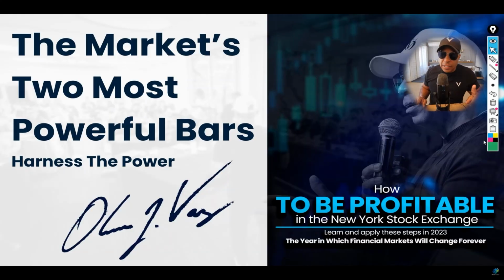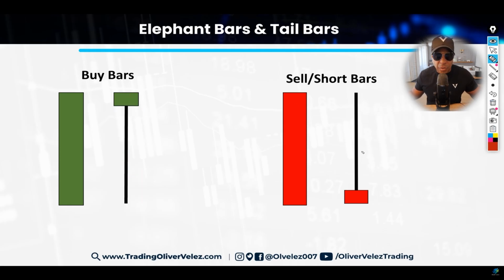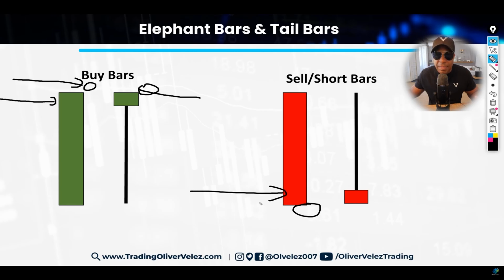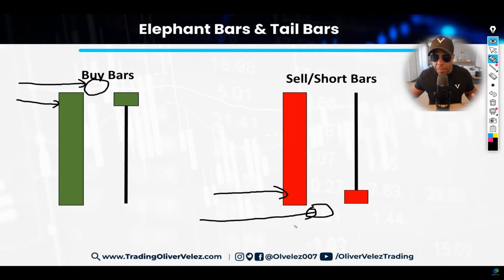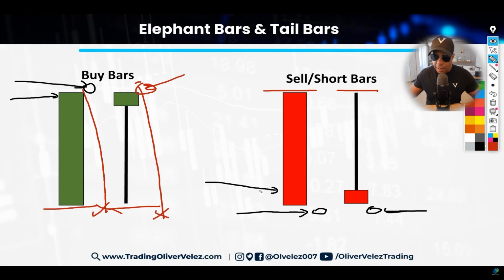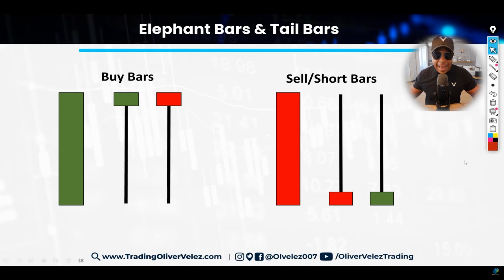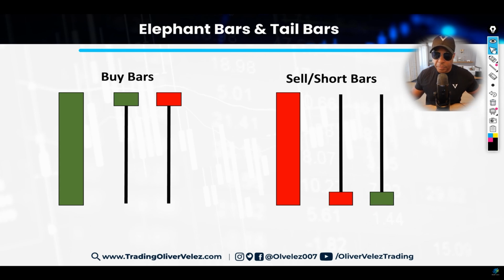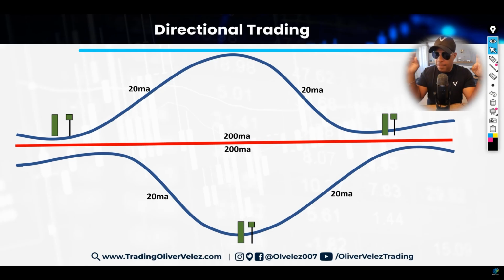80% Win Rate | How To OutPerform Any Trading Algorithm